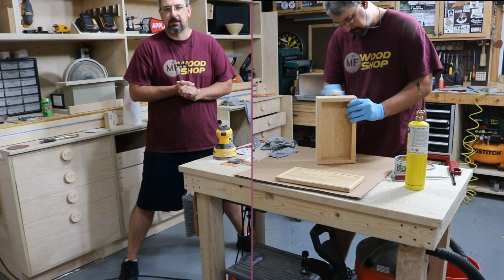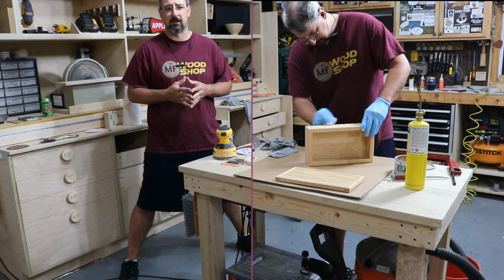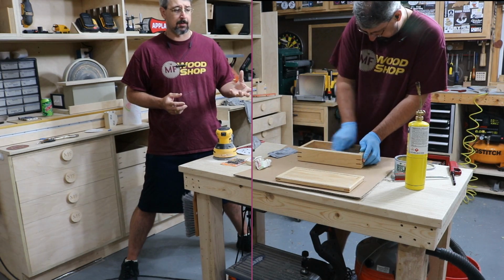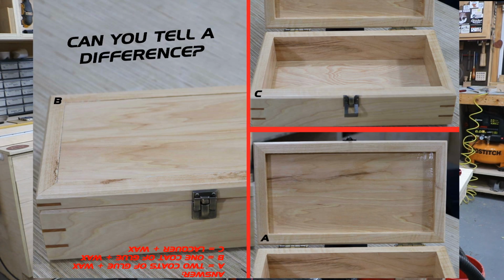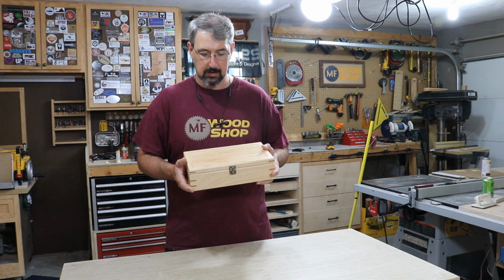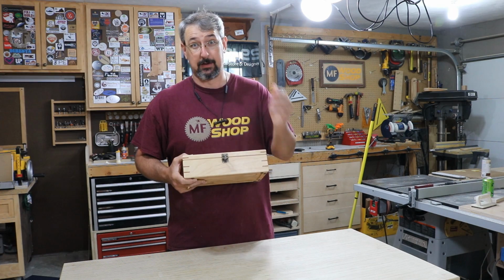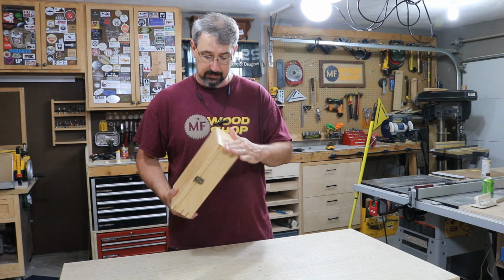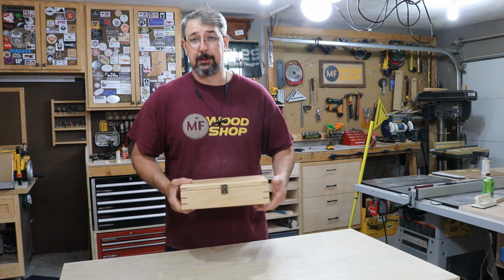Hickory Box with Gorilla glue finish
Tom Silva Goes to Hawaii and makes a keep sake box with one of the local makers on Ask This Old House., they used Gorilla Glue as a finish. It turned out great for them so I thought I would give it s shoot.

Supplies:
Gorilla Glue

Address:
MFWoodShop